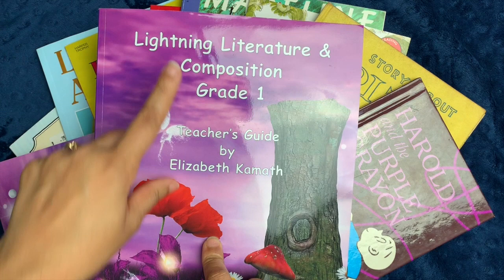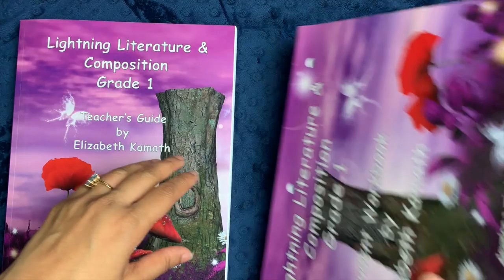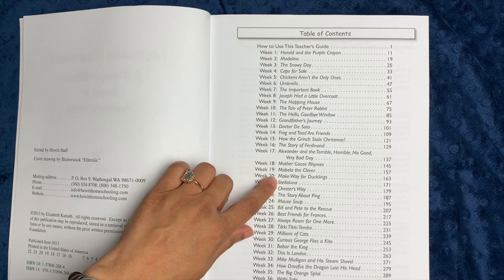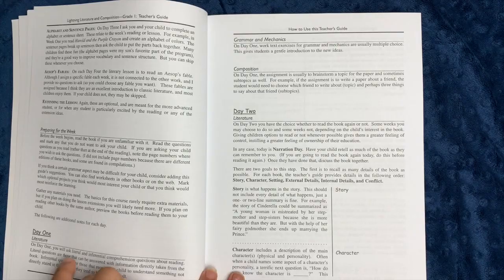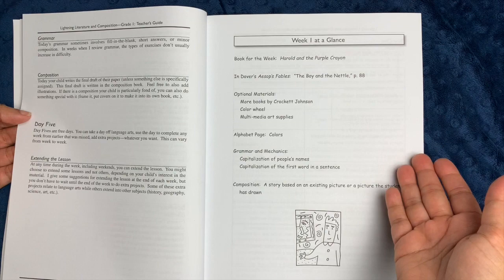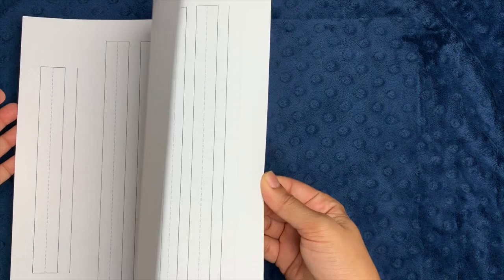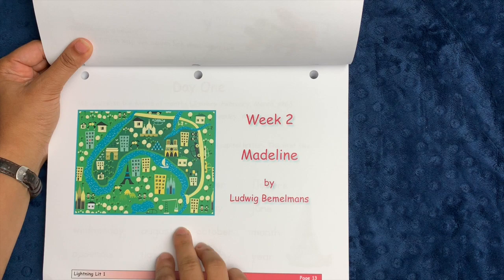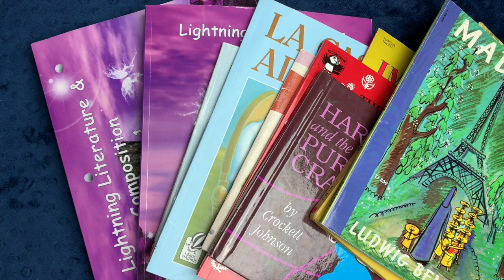HEWITT HOMESCHOOLING LIGHTNING LITERATURE Grade 1 Language Arts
↓↓↓ CLICK TO SEE MORE INFO ↓↓↓

Anyone looking into a thorough literature-based English curriculum for their first grader? Hewitt Homeschooling's Lightning Literature may be just what you need! The curriculum combines the study of classic and contemporary literature with grammar and writing exercises. We used Grade 3 last year and loved it, so we'll be using it as the core Language Arts curriculum for 2 of our kids during the 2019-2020 school year. If you're interested in seeing Grades 2, 3, and/or 4, check out my reviews for those as well.

✦ THE BIG LIFE JOURNAL:
I am happy to be an affiliate of The Big Life Journal and offer you a discount, which you can access here (I receive a small commission for any purchases you make through the following link):